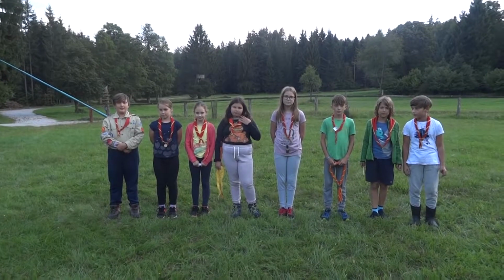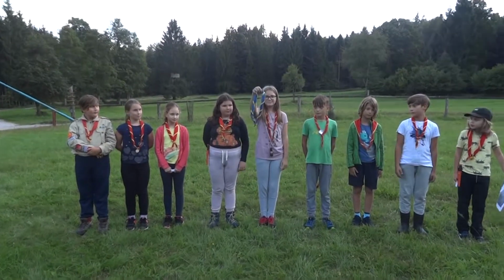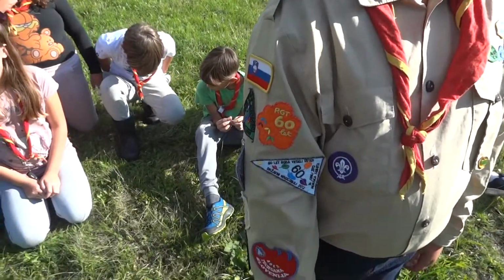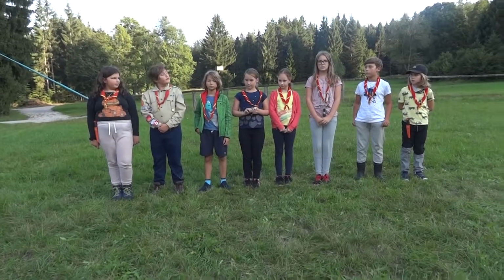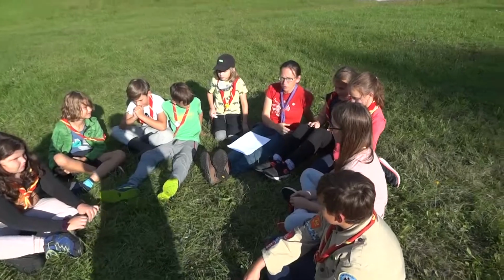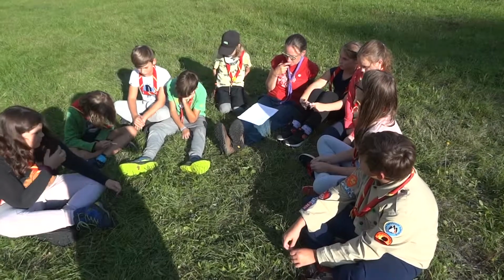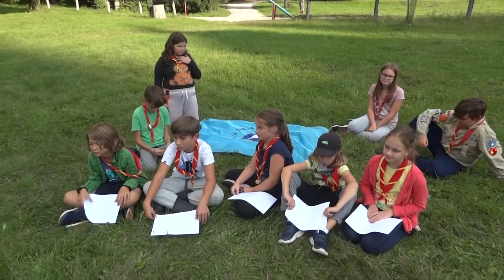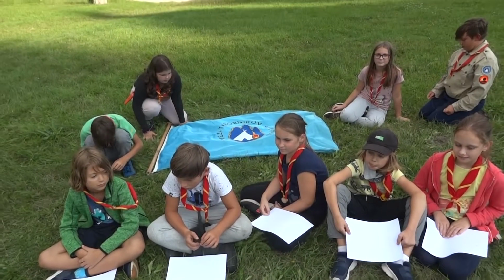Izgubljene rutke posnele filmček za v Ameriko!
Člani taborniškega voda Izgubljene rutke so šolsko leto začele z vodovim vikendom v koči Travnik v Kočevskem Rogu. Kot vedno so se imeli nepozabno.

Posneli so filmček o slovenskih tabornikih, ki je že romal v Ameriko, kjer so si  ga ogledali naši vrstniki. Kljub mladosti smo v filmu govorili (in peli) po angleško.